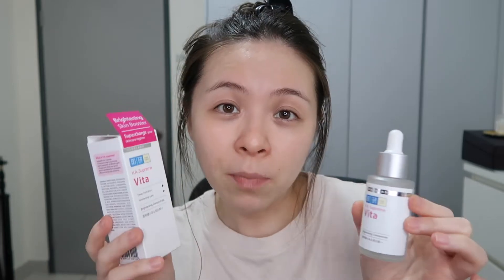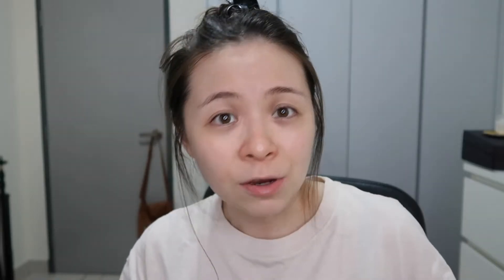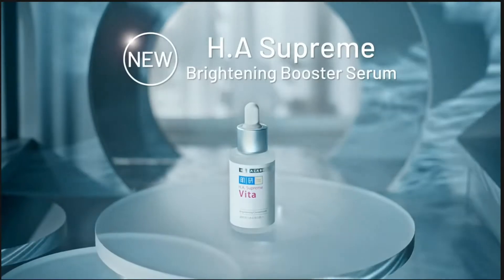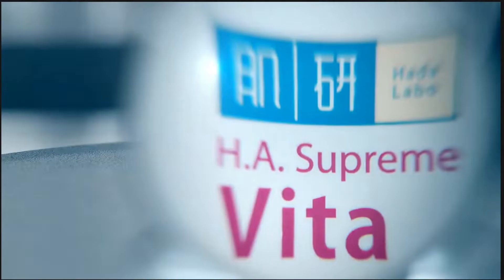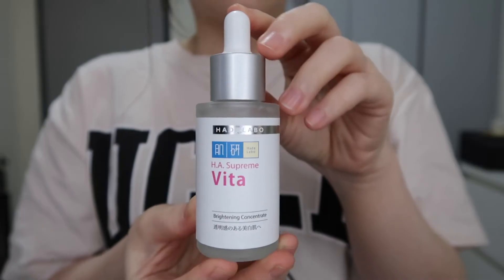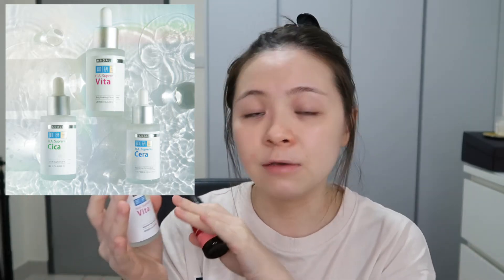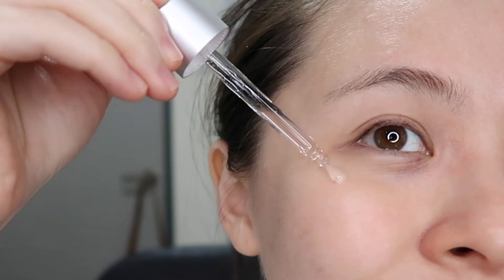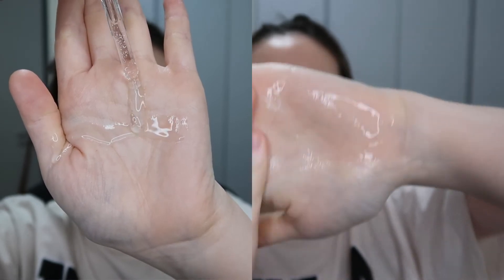Hada Labo H.A. SUPREME BOOSTER SERUM Vita Review // JQLeeJQ Malaysia Beauty YouTuber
Hada Labo Booster Serum is infused with 4 levels of premium Hyaluronic Acid (H.A.) and concentrated ingredient to help you boost the function of your skincare products in fighting dark spots, fine lines and blemishes. They are free of alcohol, fragrance, mineral oil and colorants.

H.A. Supreme Vita Brightening Booster Serum is enriched with effective Whitening Injection formula (5% Niacinamide, Vitamin B12 and Hyaluronic Acid) to provide deep hydration and brighten skin tone. Are they good for dry and sensitive skin?

This booster serum by Hada Labo is available starting December 2021 at all leading pharmacies as well as on Shopee.com.my and Lazada.com.my.

Chapters:
00:00 Intro
03:13 Hada Labo H.A. Supreme Booster Serum Packaging Review
04:10 Hada Labo H.A. Supreme Vita Brightening Booster Serum Review
04:56 H.A. Supreme Booster Serum vs. Hada Labo Lotion Consistency
06:24 Best Way to Use H.A. Supreme Vita Brightening Booster Serum

Keep Connected:
Instagram & Twitter: @jqleejq